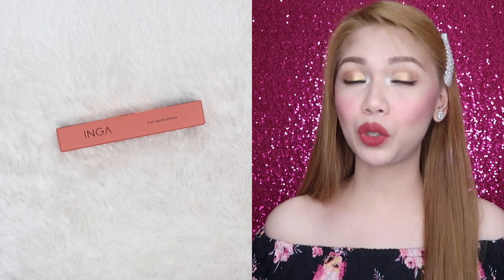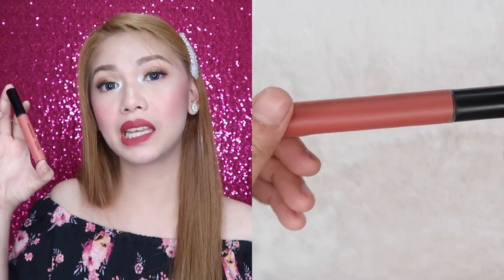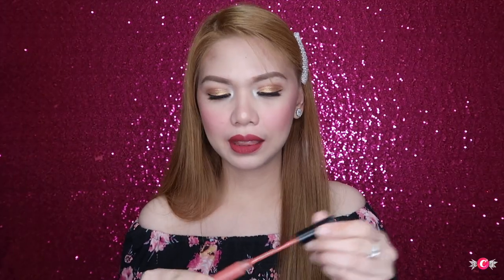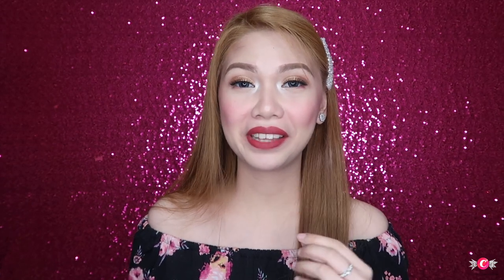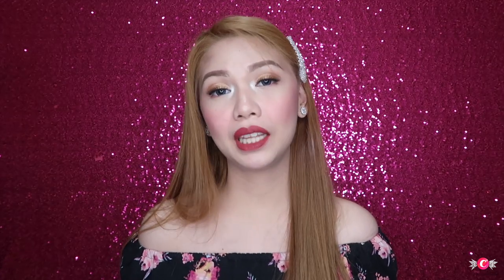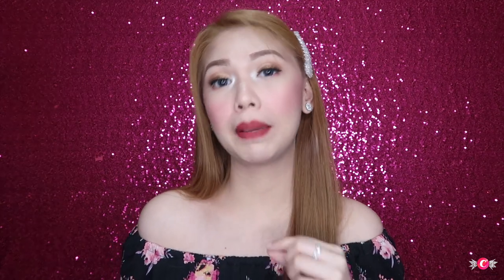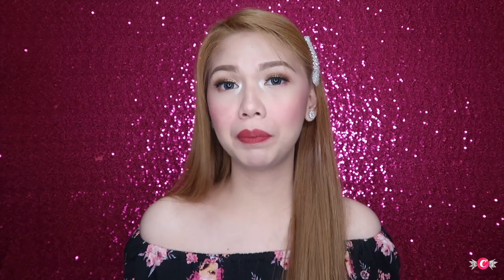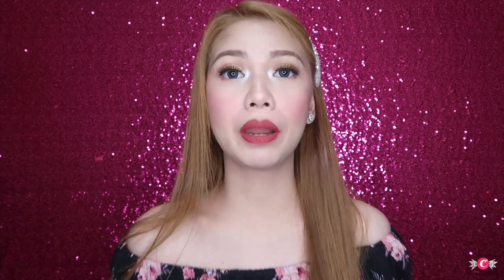WALANG BURAHAN?! GRABE THIS LIPCHUK! | FT. INGA FLAT LIQUID LIPSTICK | Candy Inoue ♥️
- C L I C K  F O R  M O R E  INFO! AND DISCOUNTS! -

💟GET DISCOUNTS HERE:

FOLLOW ME ON CHARIS FOR EXCLUSIVE DISCOUNTS ON MAKEUP, SKIN CARE, and MORE!

LET'S GET TO KNOW EACH OTHER!
💟 CAMERA USED: Canon G7X Mark II or Fujifilm XA-5
May your lipstick be always as sweet as your smile!

CANDY 😘💕